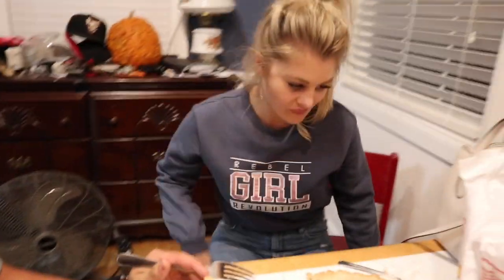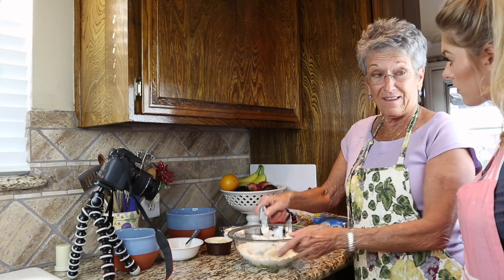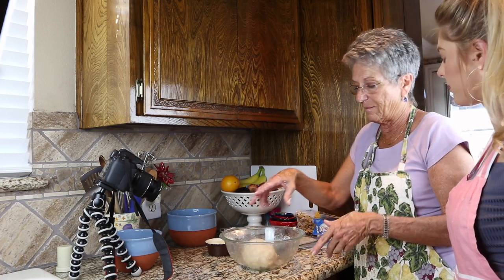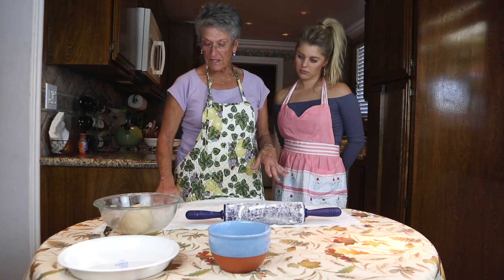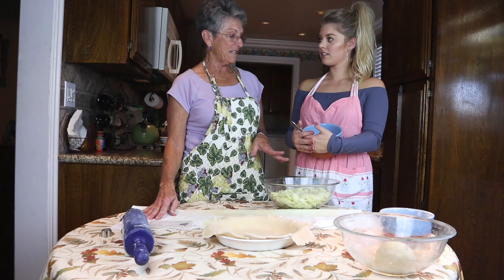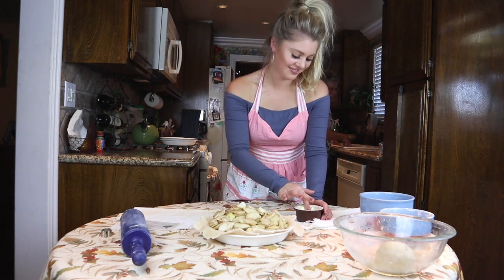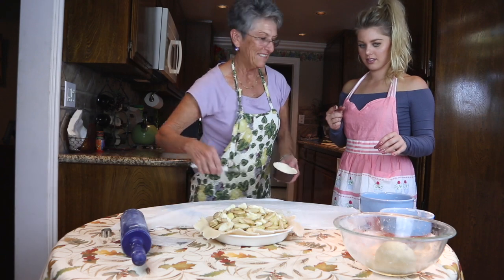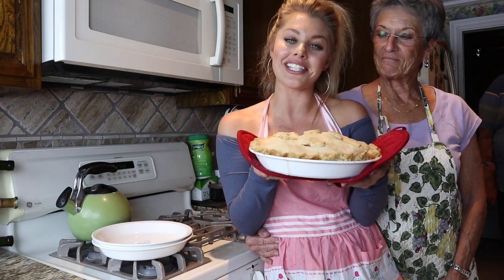HOW TO MAKE APPLE PIE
How to make apple pie! Granny teaches me how to make this family recipe just in time for the holiday season. Make sure to post and tag us in pictures if you make it!

Full Recipe:
Pie Crust (double crust)-
2 cups flour
1 tsp salt
3/4 cup crisco
   Sift flour, salt together. Take 1/3 c of flour in bowl with 1/4 c water and make a paste. Set aside.
Cut crisco into remaining flour & add paste to flour and crisco mix with hands.

Apple Pie-
6-7 apples
3/4- 1 cup sugar
2 TBSP flour
1/2- 1 tsp cinnamon
Dash of nutmeg
Dash salt
2 TBSP butter

Peel and slice apples, combine dry ingredients together & mix with apples. Put into pie crust. Dot with butter.
Bake- 400 degrees 50-60 min